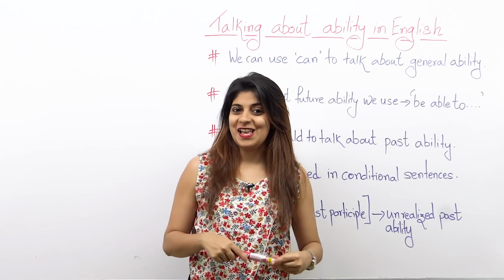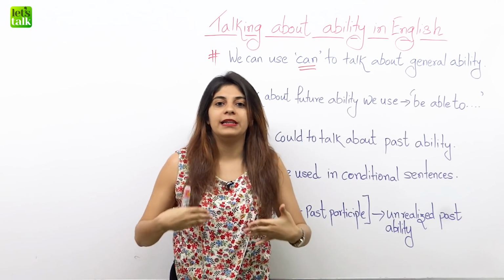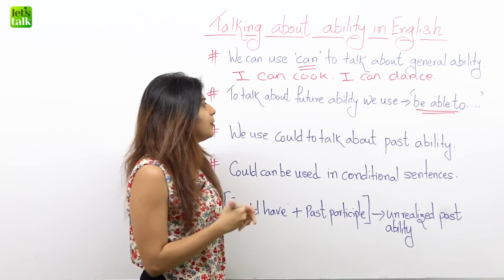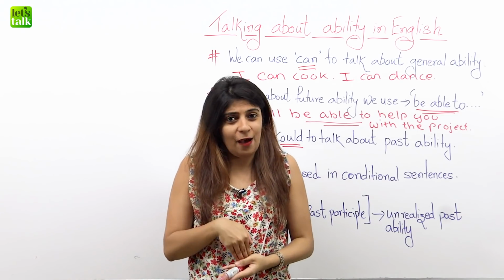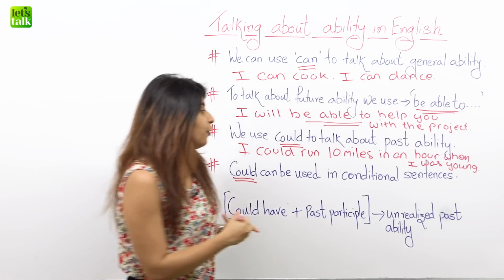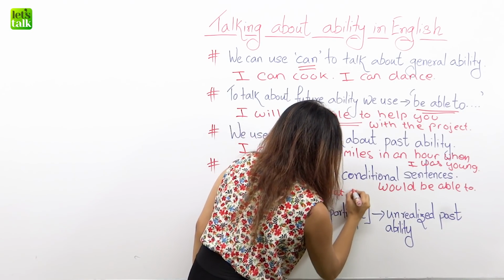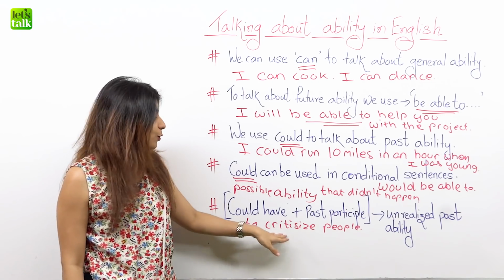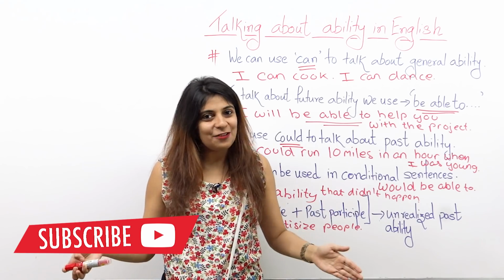Learn Correct English Grammar Structures To Describe Someone’s Ability | Learn English With Niharika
Learn English Online With Let’s Talk ( Customised Group Classes)

In this English lesson you will learn to use the correct English grammar structure to talk about someone’s ability to do or not do something. In our everyday conversations we come across such situations where we have to describe the ability with which one can perform certain tasks. Learn how to form correct sentences with the right word choice.